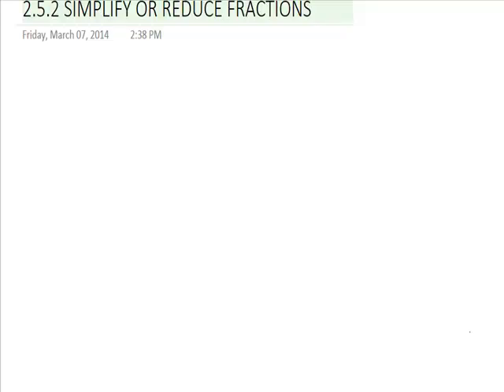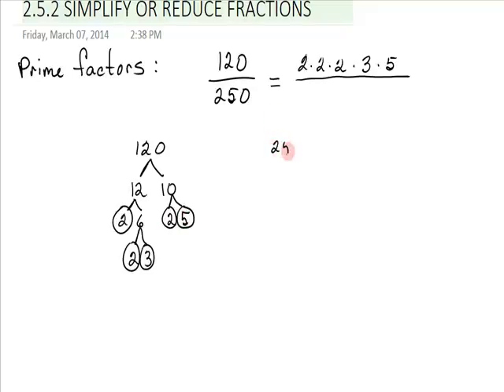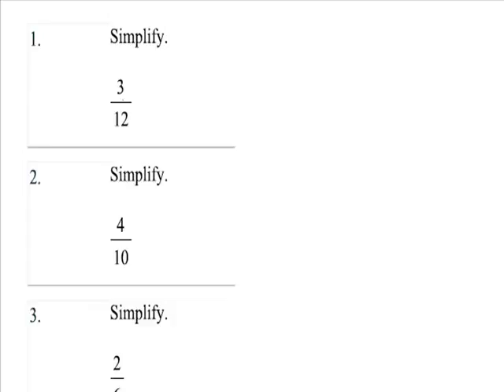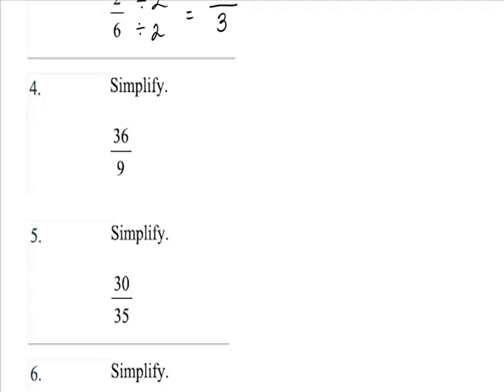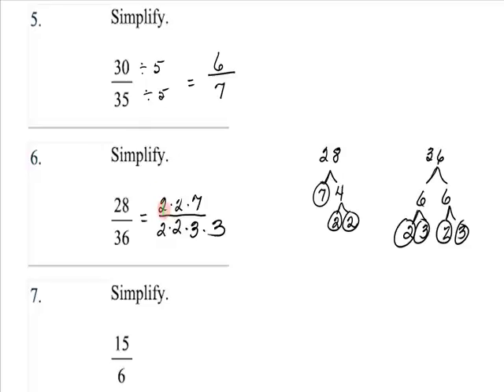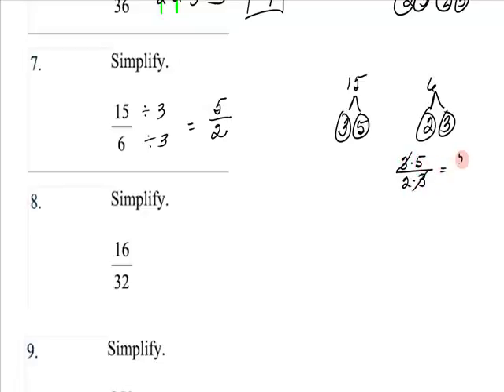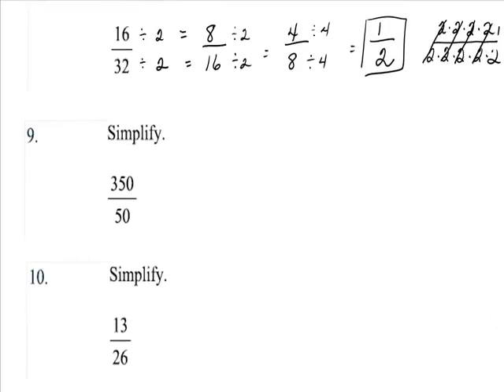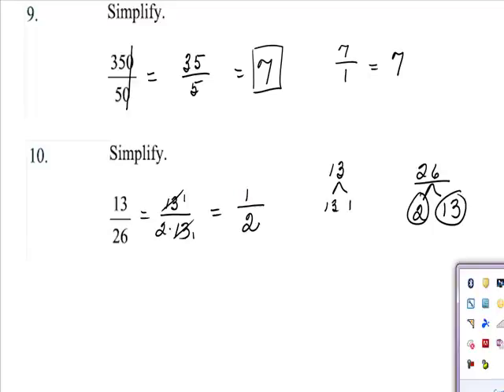MAU2 2 5 2